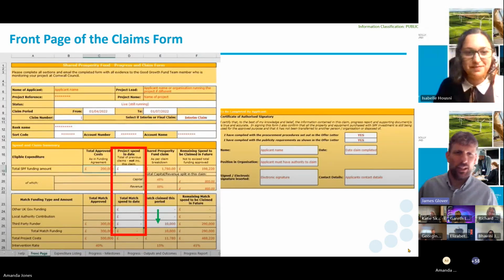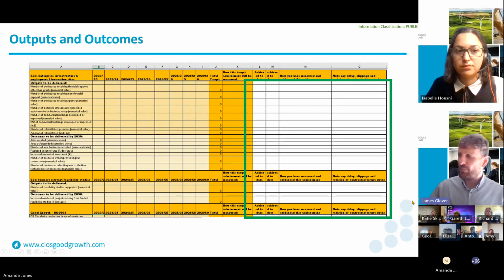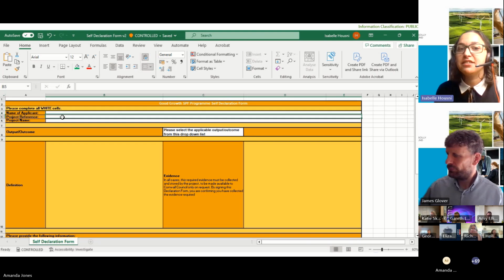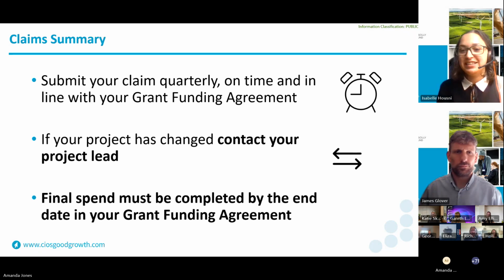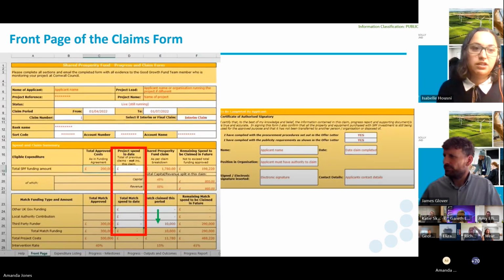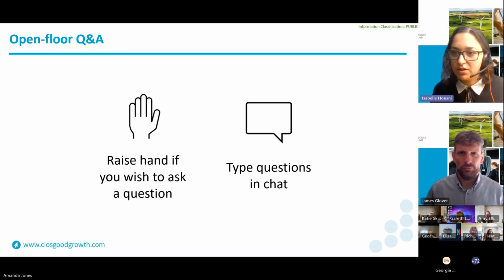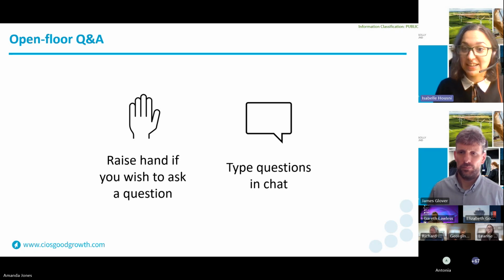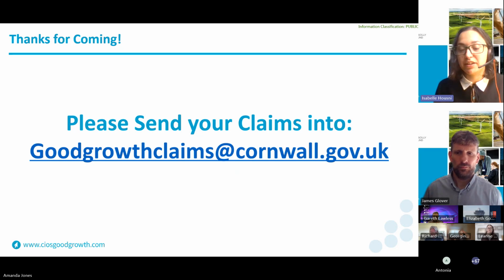Good Growth Claims Webinar 18 June 2024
This webinar covers the Shared Prosperity Fund claims process including how to submit the claims form and self declaration form for outputs and outcomes. It also includes common mistakes and how to avoid these to ensure you are paid promptly.